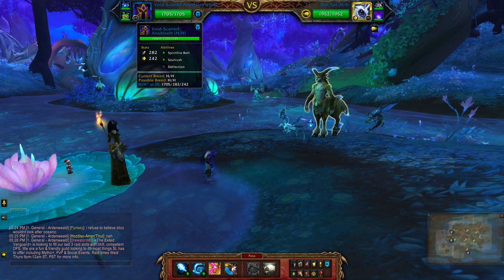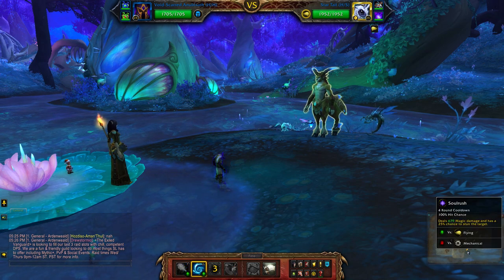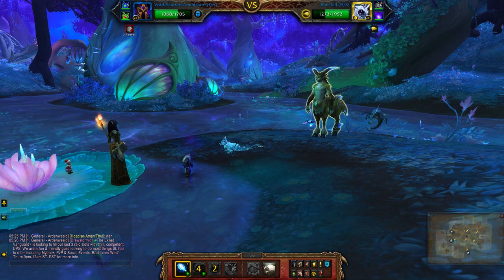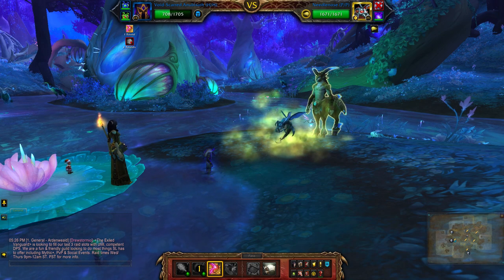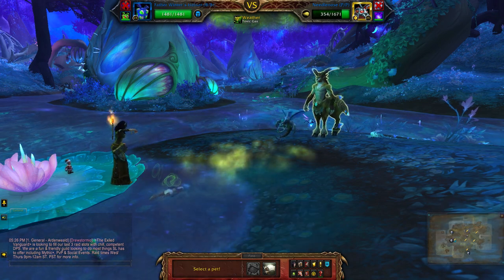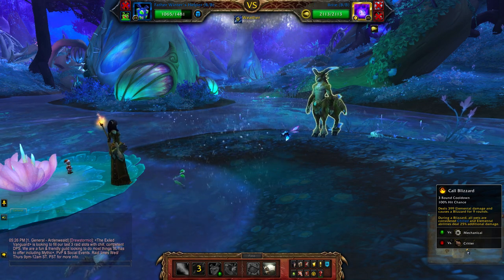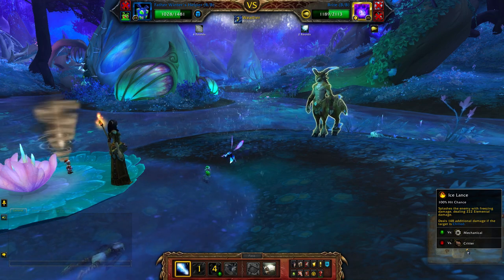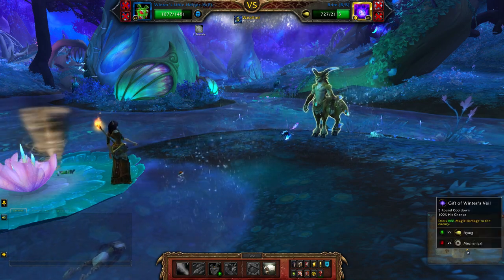Faryl (Humanoid) - Airborne Defense Force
How to beat Faryl using a full humanoid team of level 25 pets for the Family Exorcist achievement. Look for the Airborne Defense Force pet battle world quest in Ardenweald.